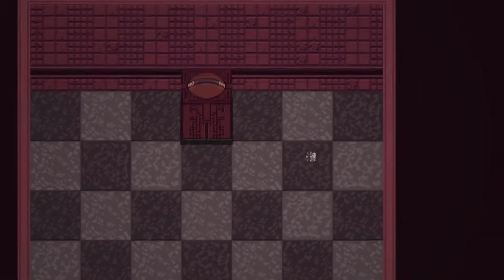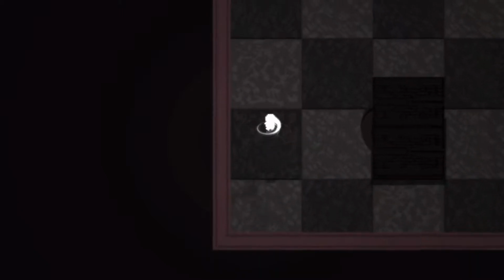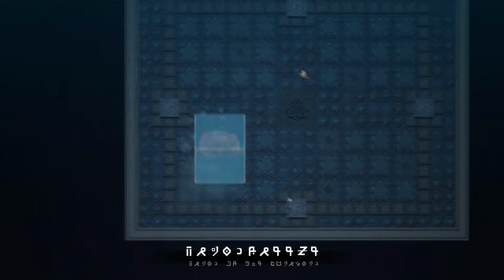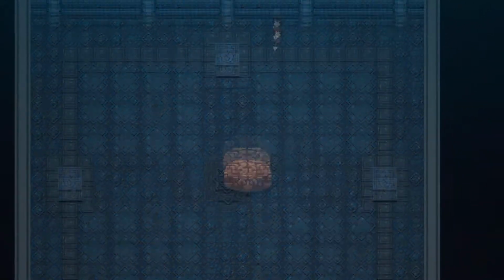Let's Look At: Titan Souls Demo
My first foray into preview/first impressions content!  I just really wanted to get the word out on this one.  Let me know if you'd like to see more of this type of content, or more of this game specifically once it comes out!